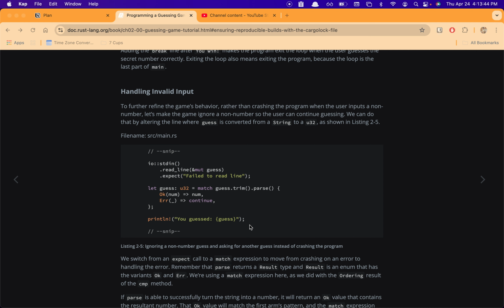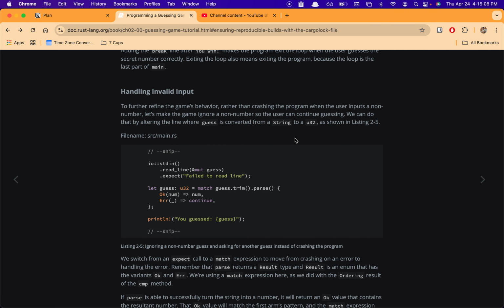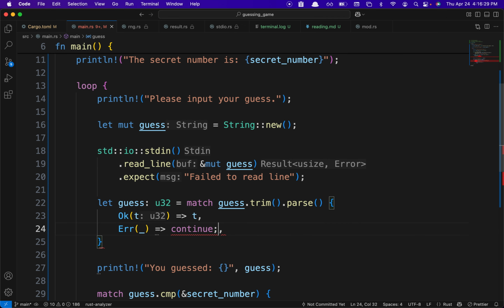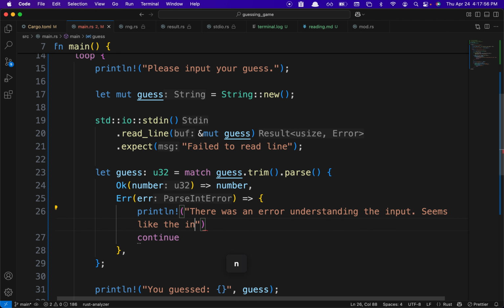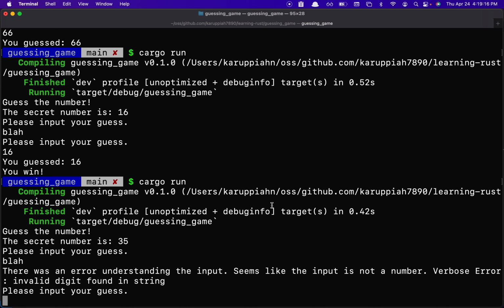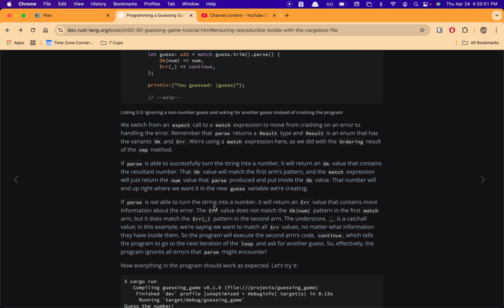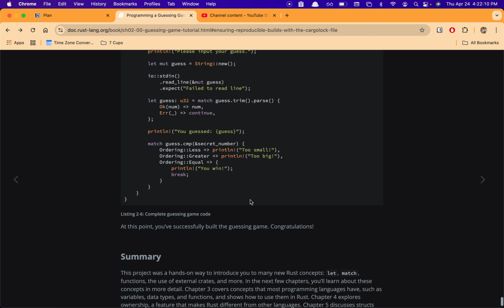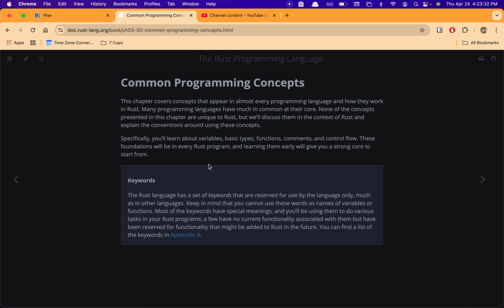Learning Rust From Scratch - Part 10